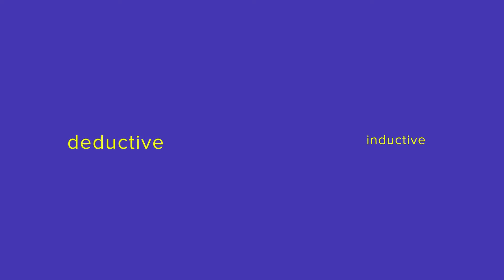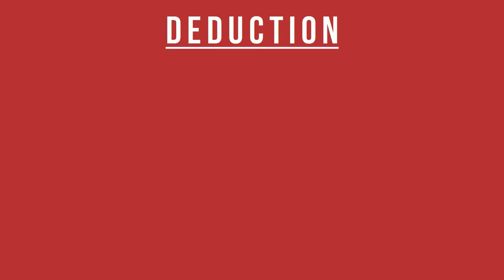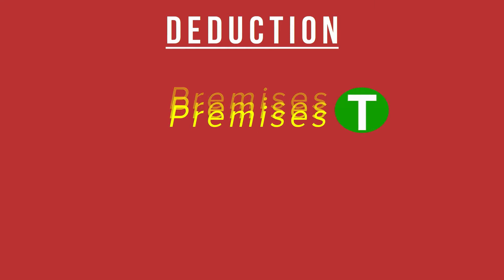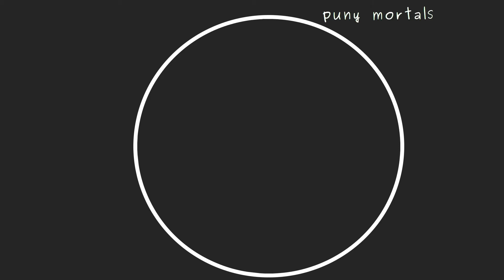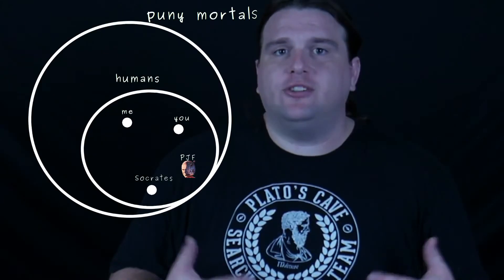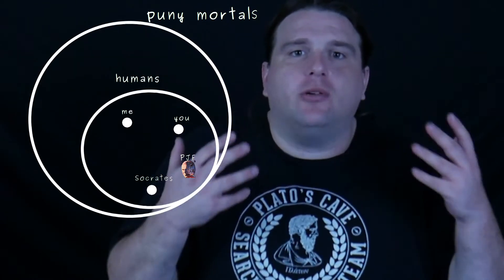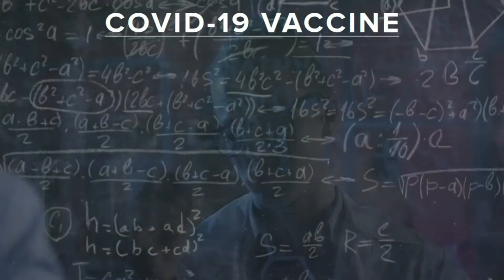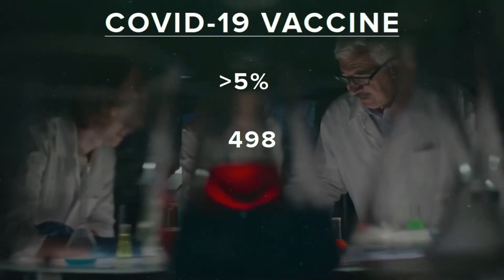Deductive vs. Inductive Logic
Logic is a field which studies truth and the basic rules which govern thought. This is done by positing an argument made up of a number of reasons or premises that supports a conclusion. What is the difference between deductive & inductive reasoning? What are some of their flaws?

Deductive Examples:
P1: All humans are puny mortals.
P2: Philip Jose Farmer is a human.
C: Therefore, Philip Jose Farmer is a puny mortal.

Inductive Examples:
P1. The last time I bought from this dealer, I believe they gave me below quality product.
P2. This dealer has a high level of shadyness, over level 9000!
P3. My friend claims this dealer robbed him.
C: Therefore, I will not purchase illegal substance from my neighborhood drug dealer.
P1-P100: This swan is white. (1, 2, 3, 4… 100)
C: Therefore, All swans are white.

Starring Roy Harper as Friend Who Got His Ass Whooped.